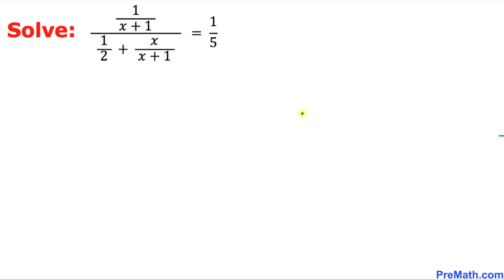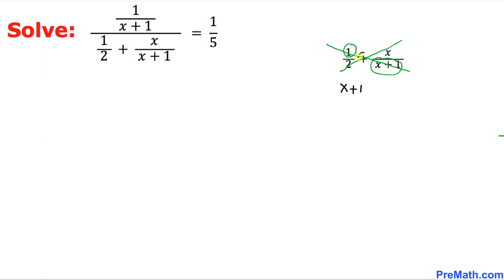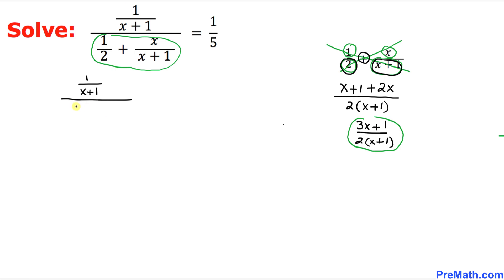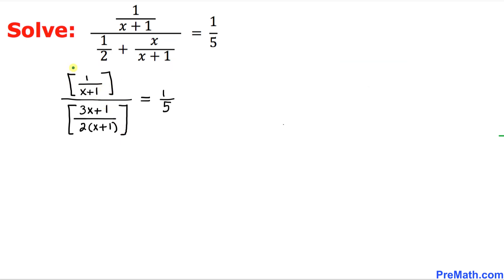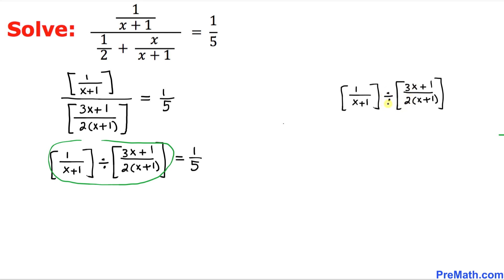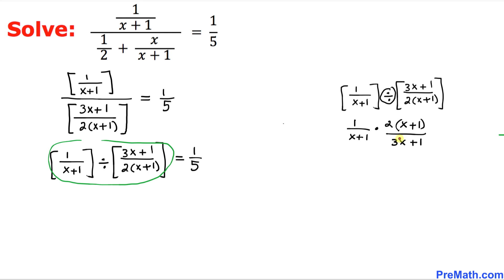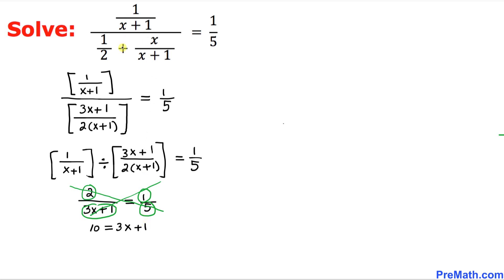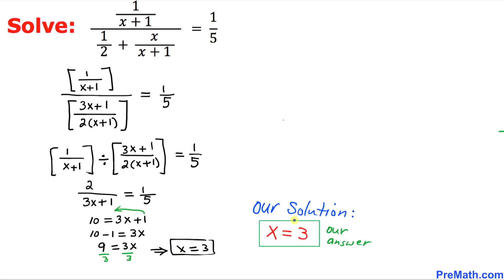Solve This Rational Equation - Easy Explanation for Fractions in the Numerator & Denominator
Learn how to solve rational equations that involve fractions in both the numerator and denominator. Simple step-by-step tutorial by PreMath.com